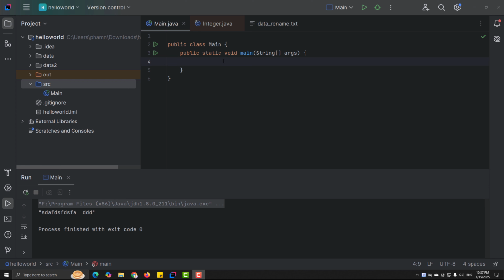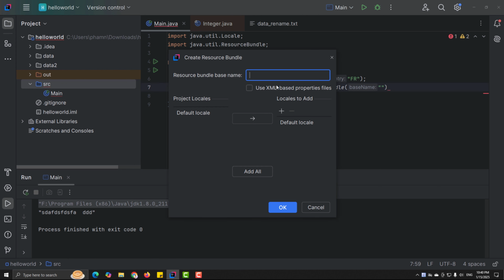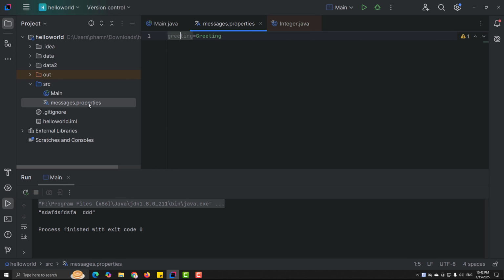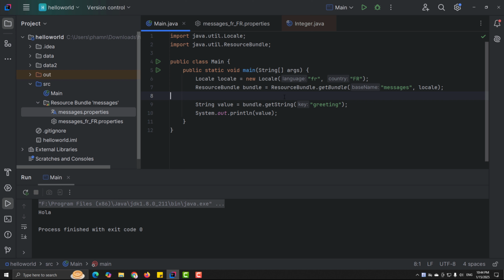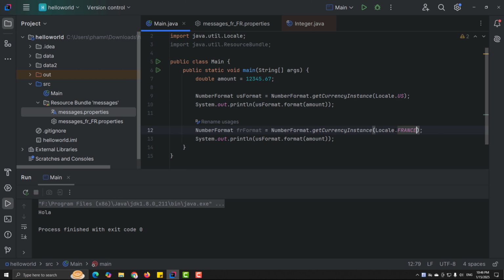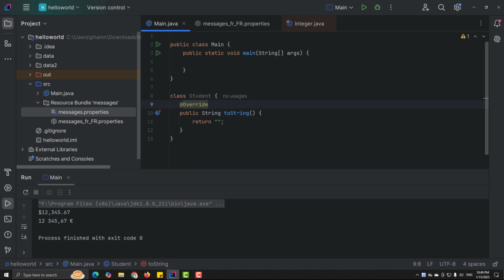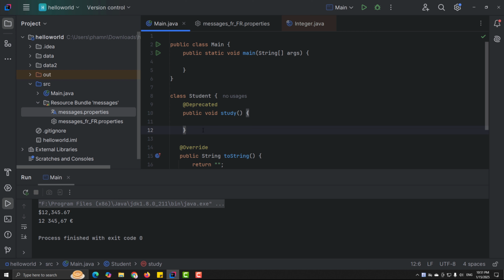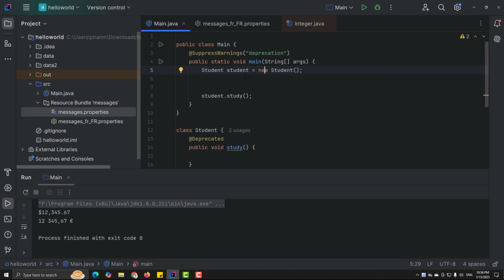Java Full Stack developer Java basics - Part 19: Multi Languages, Locales, number currency format